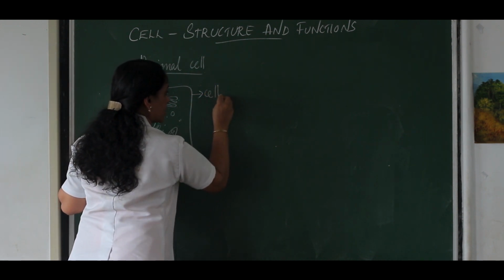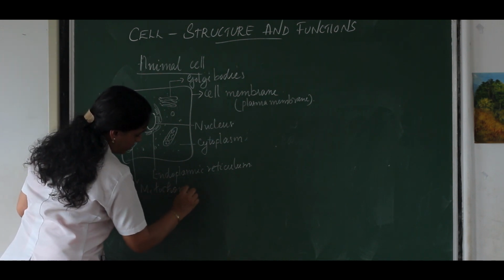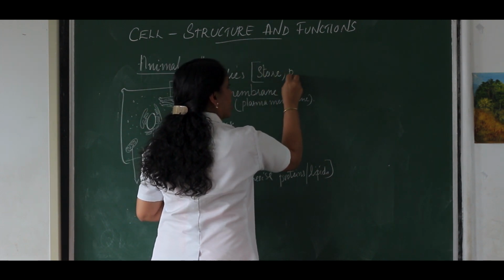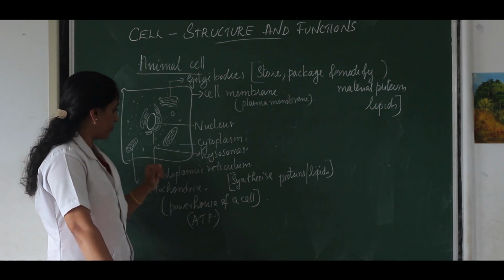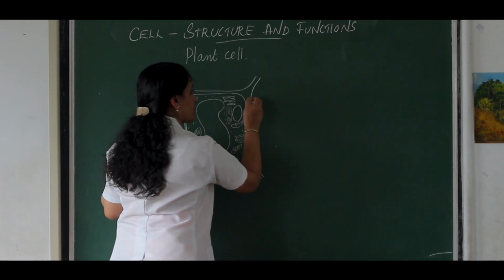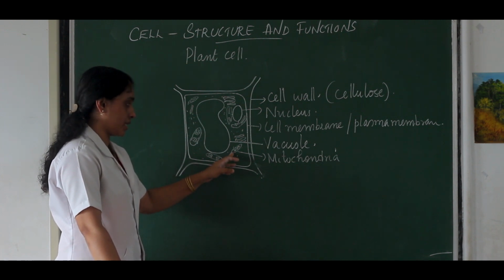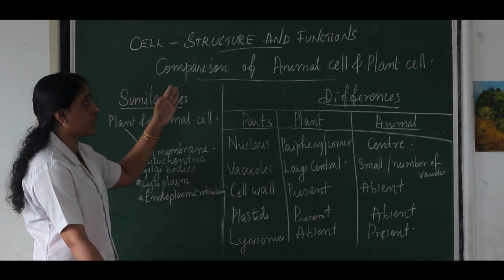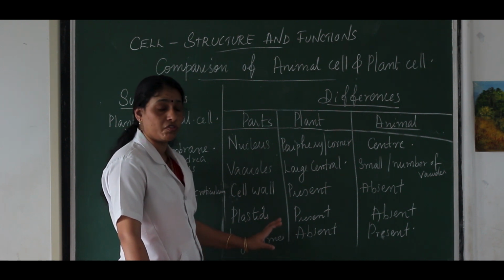Structre of Plant cell and Animal cell and Their comparison | Class 8 | Science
Animal Cells. Plant and animal cells are both eukaryotic cells, meaning they possess a defined nucleus and membrane-bound organelles. They share many common features, such as a cell membrane, nucleus, mitochondria, Golgi apparatus, endoplasmic reticulum, ribosomes, and more.